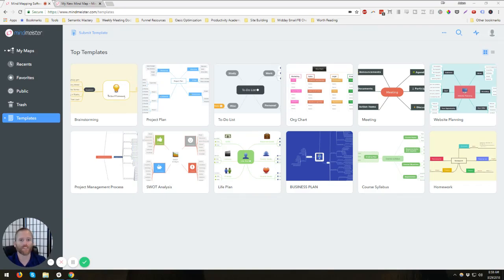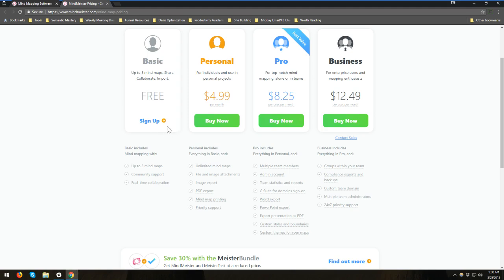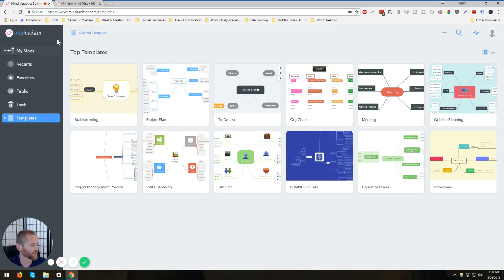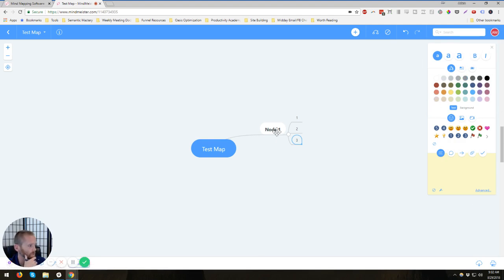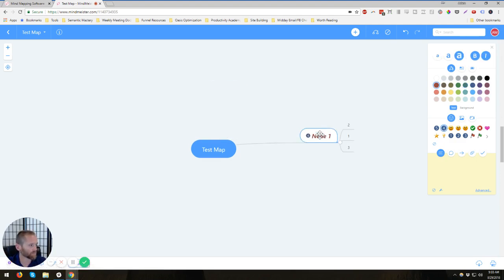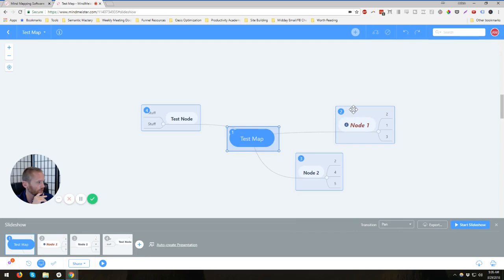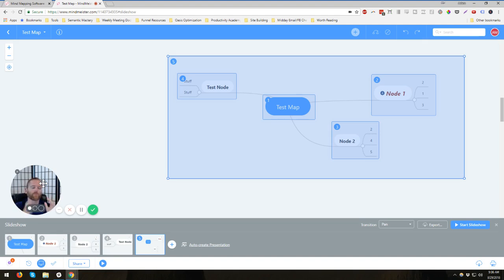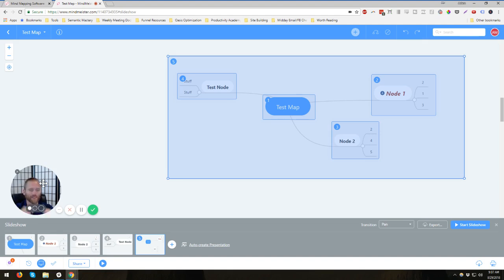Mindmeister Review After 4+ Years Of Use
and use this code for a discount if you are choosing a paid plan: Adam-Mindmap

Mindmeister is a powerfully simple mind mapping application that is available on nearly all platforms.

If you've watched this Mindmeister 2018 review & intro video, you can see how quickly you can get started, yet how many features there are to expand and make incredible mind maps, organization charts, and more.

Not only that, but Mindmeister and the user community provides tons of templates in areas like:

Brainstorming
Project Plans
To-Do Lists
Organization Charts
Meetings
Website Planning
Project Management Process
SWOT Analysis
Life Plans
Business Plans
Course Syllabus
Homework layouts
Essay Writing Checklist
Lesson Planning
Group Projects

In the video, I show a sample mind map that I created on the go and how easy it is to start. I have been using the software for 4+ years, and still make use of other software like LucidChart, but find Mindmeister best for mind mapping. You should also check out applications like Mindomo, Mindjet, Mindnode, and others.

Mindmeister offers a free plan which is a fantastic way to get started, although you cannot export your maps at that level - not usually an issue, but something that some people weren't aware of.

A great additional feature is the presentation ability - you can quickly turn a mind map into a full blow presentation and tweak if needed.